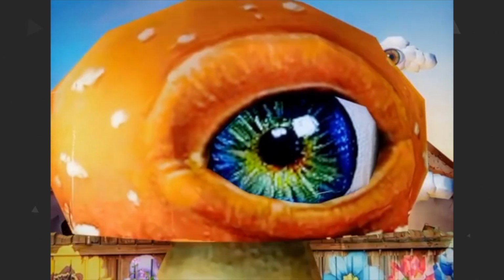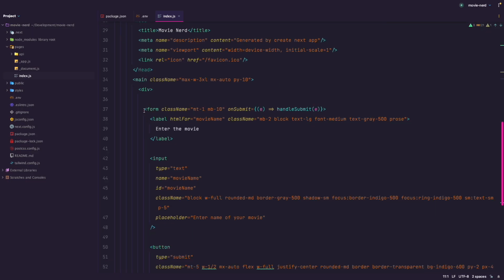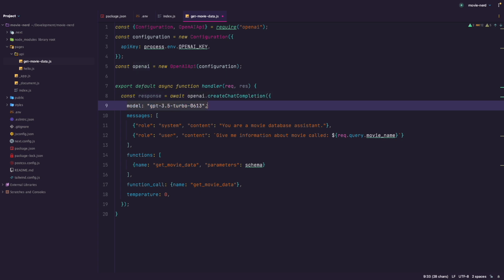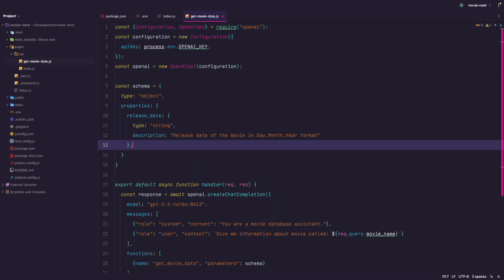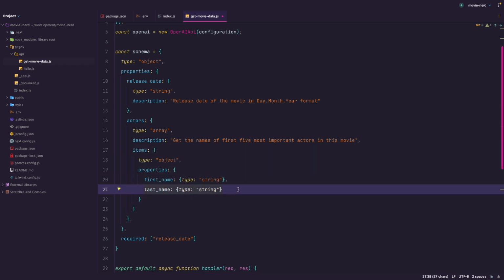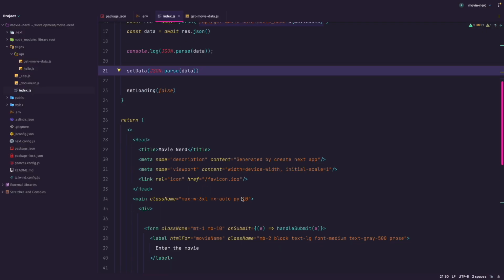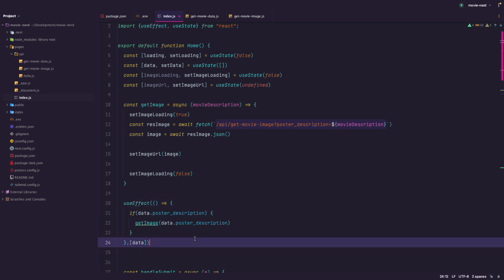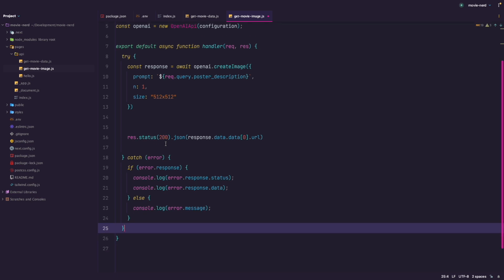Get Structured Response From OpenAI Using Function Calls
Open AI released new Chat GPT feature - Function Calling.

What this basically means is that you can send a function to ChatGPT API and get structured JSON response that you can use in your app.